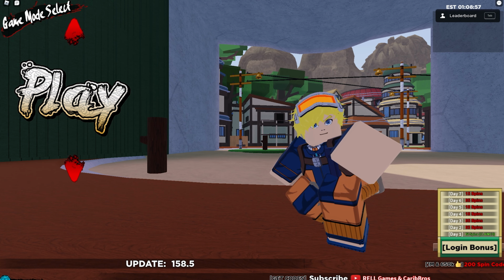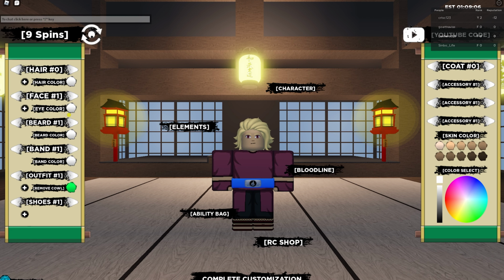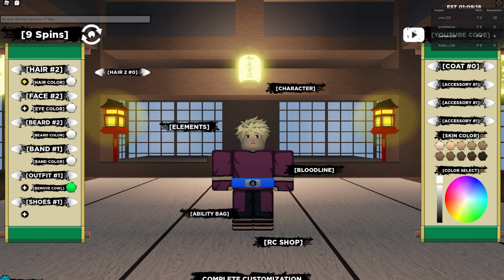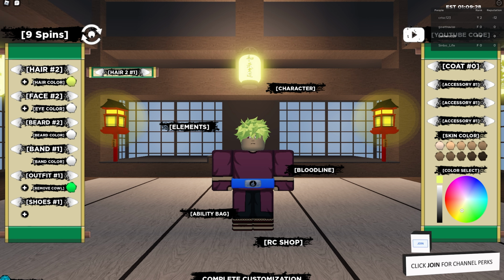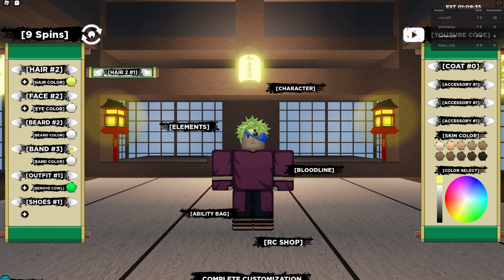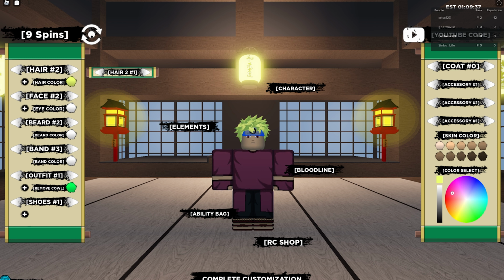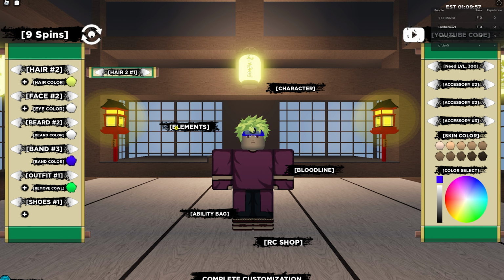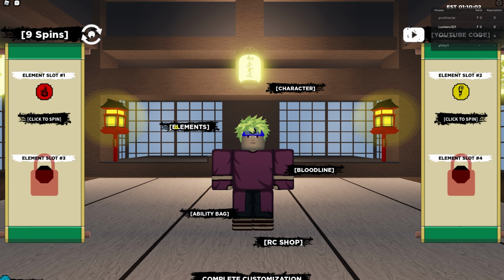Shindo Life - How To Customize Character, Colors, Elements & Bloodline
A short tutorial on how to customize your character in Shindo Life.

Timestamps:
0:00 - Introduction
0:13 - Edit Mode
0:25 - Change Character
0:52 - Change Coat & Accessories
1:12 - Change Elements, Bloodline & Abilities